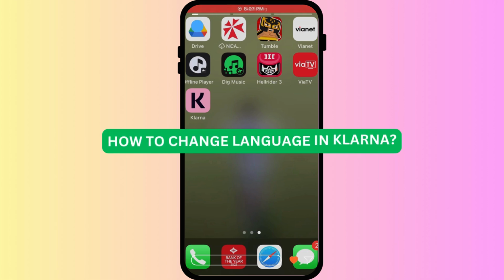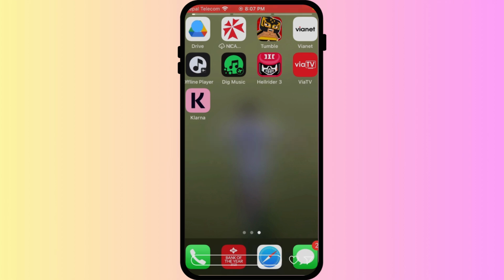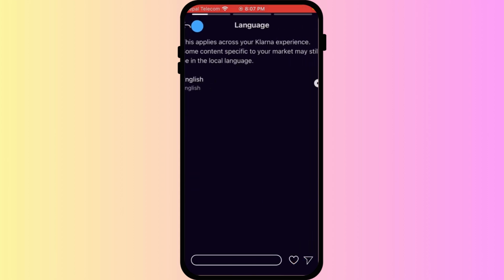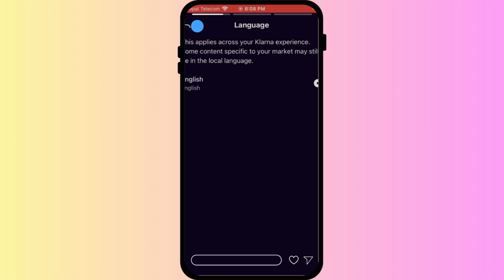How to Change Language in Klarna 2025?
Using the Klarna app in a different language in 2025? This video explains how to change the language in Klarna. We'll guide you through the simple process of navigating to the settings or profile section of the app and selecting your preferred language from the list of supported options, ensuring a comfortable and easy-to-read experience.

Changing the language setting allows you to view all of Klarna's payment schedules, shopping information, and customer support prompts in your native tongue. This tutorial will show you the exact steps to quickly update your language preference.